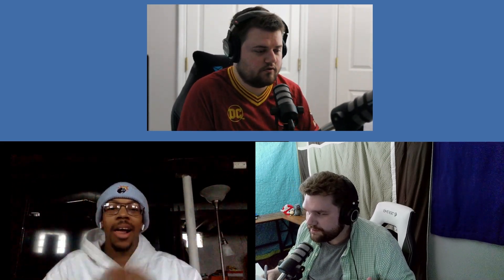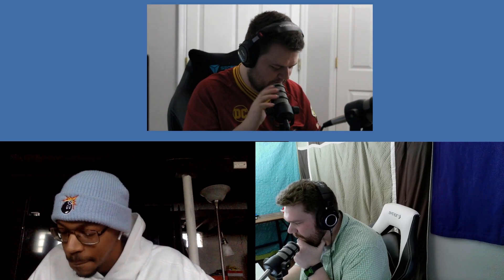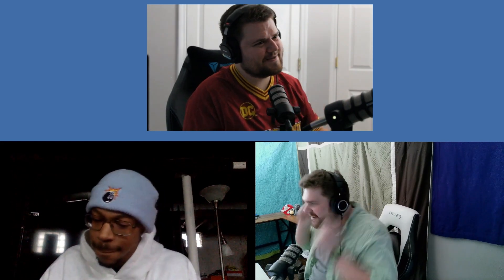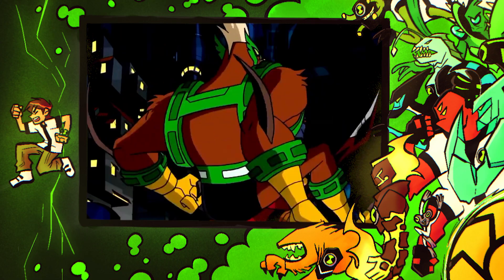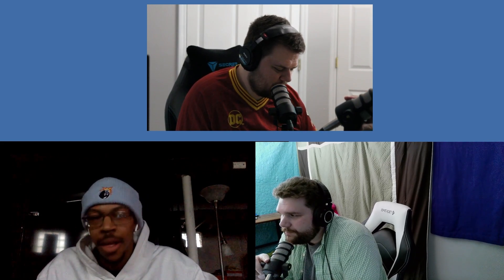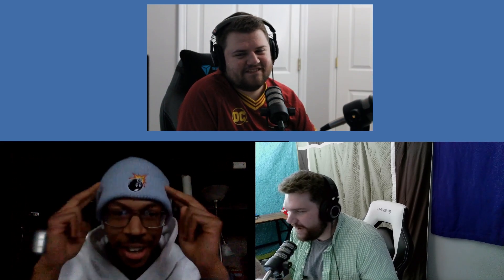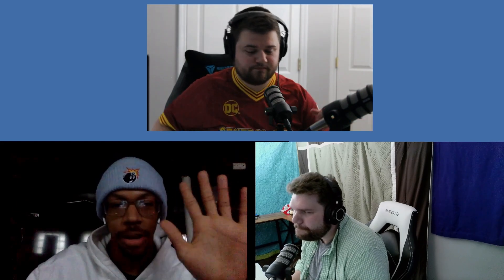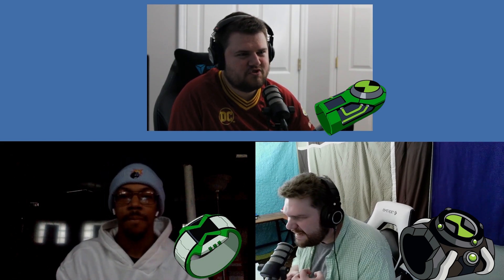The Ben 10 Playlist Draft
This video was such a blast to make! Thanks again to Dan for doing this with us! You can vote on the poll on our Twitter and YouTube: